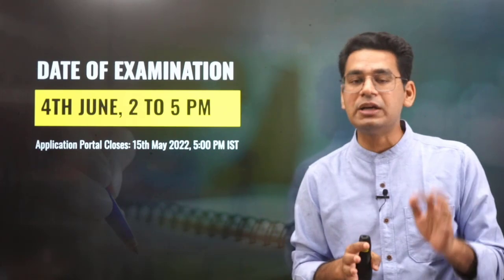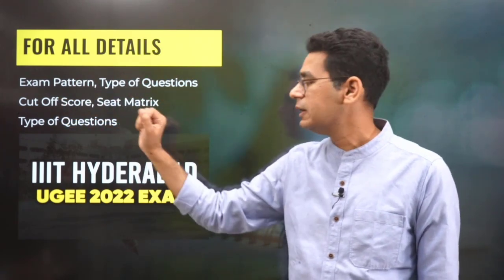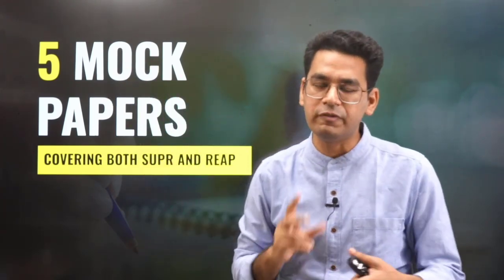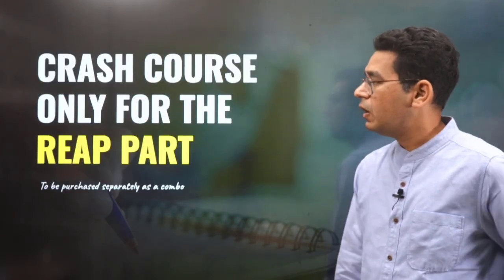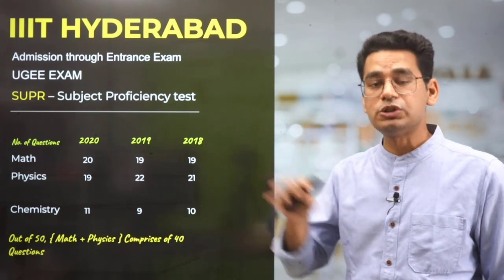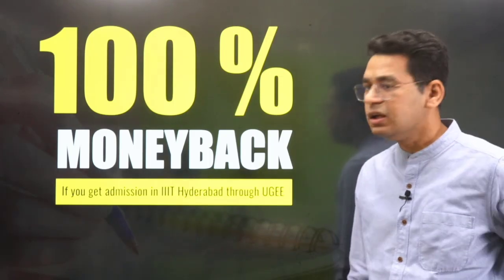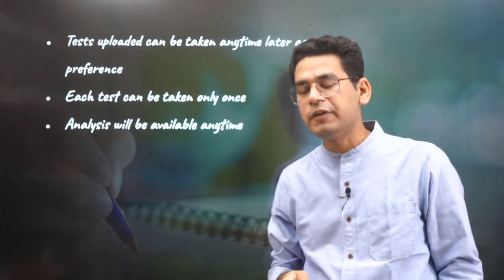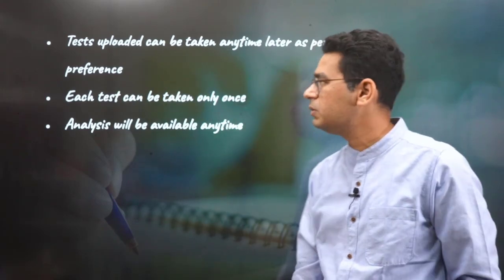UGEE 2022: Entrance Test for IIIT Hyderabad | UGEE Test Series | Special REAP Classes | MathonGo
Get the combo - Reap Classes along with Test Series

UGEE 2022 Exam Date: 4th June
Know everything you should know about IIIT Hyderabad and UGEE Entrance Exam. IIIT Hyderabad - Full Form - International Institute of Information Technology, Hyderabad.